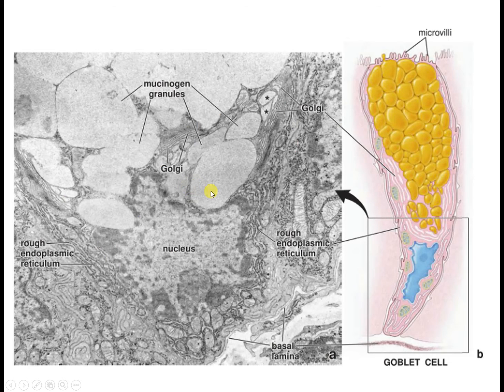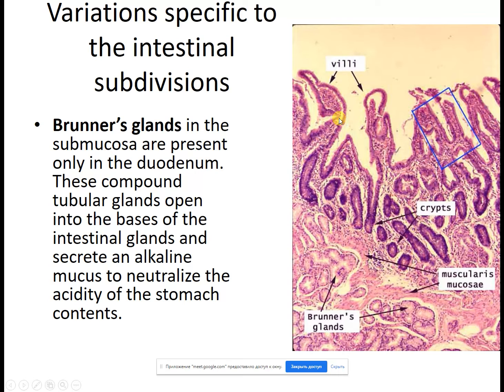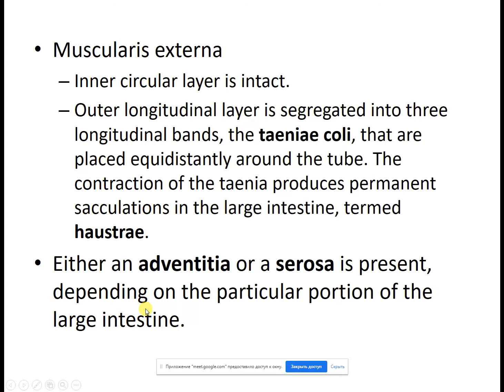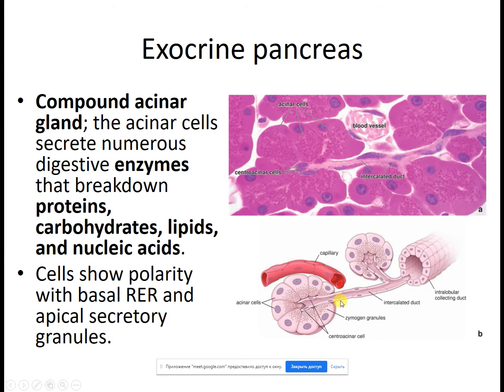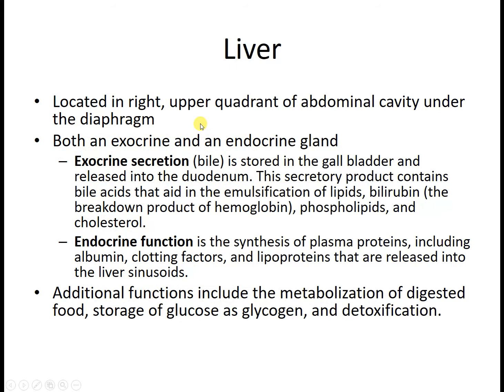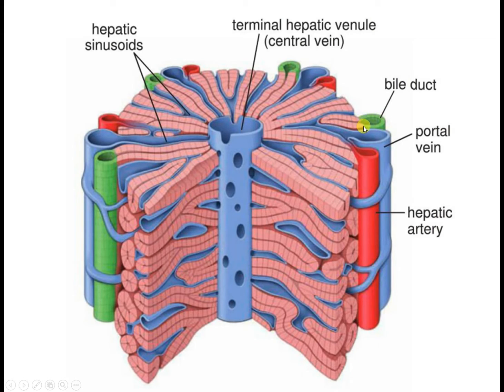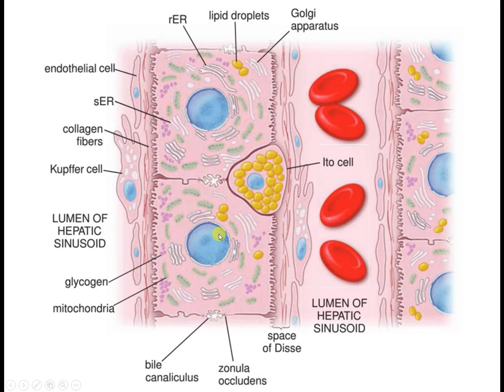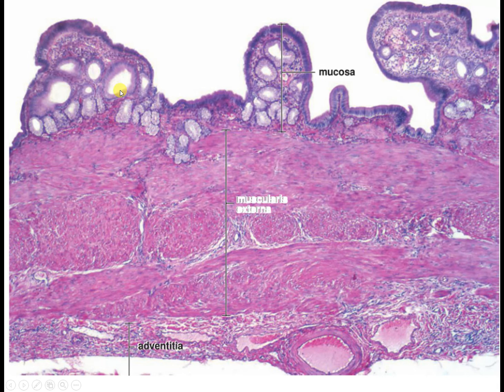Intestine, pancreas, liver, gallbladder histology